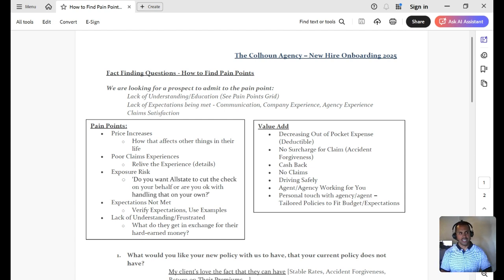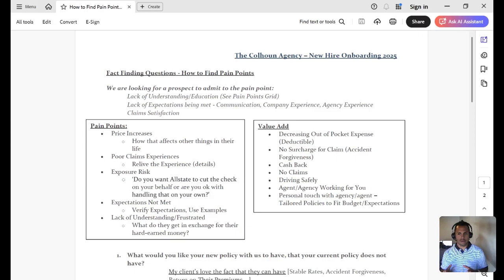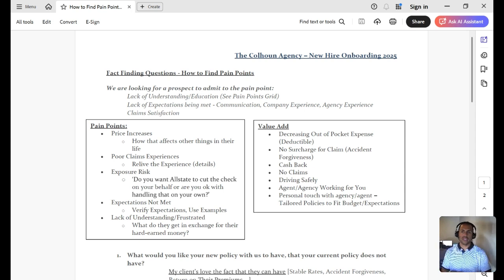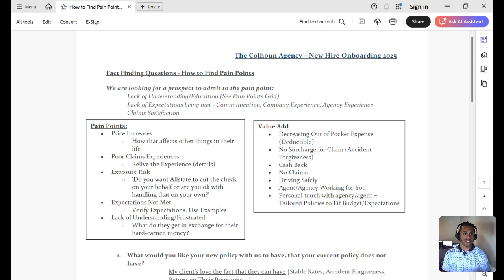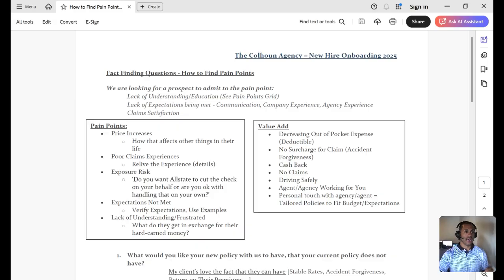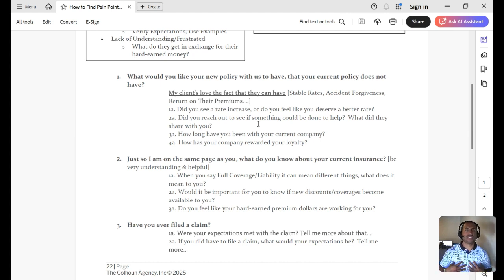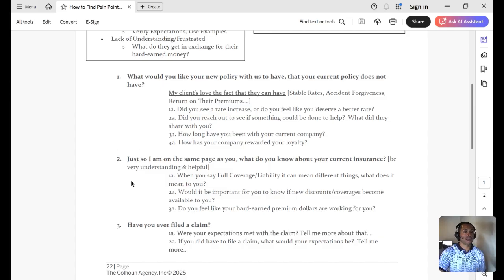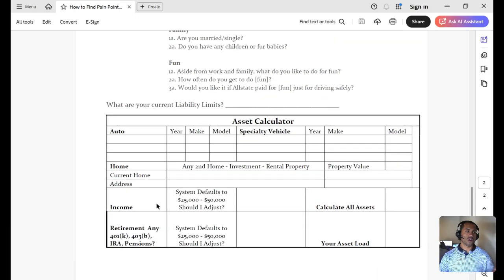Finding out your prospect/clients Pain Points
Identifying pain points for the client or prospect allows you to identify the real solutions that will impact their wants and needs.  Understanding the clients experiences, expectations and ensuring them that you have the solutions that ensure they do not have to deal with the issues again provides them with real value.